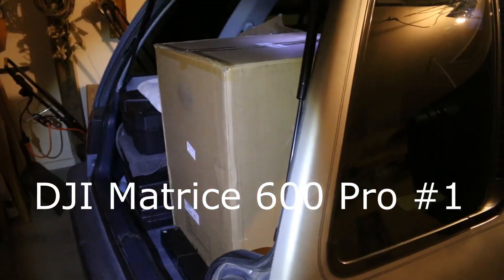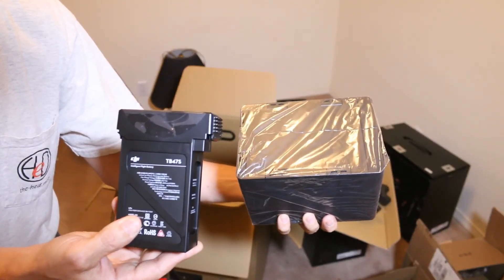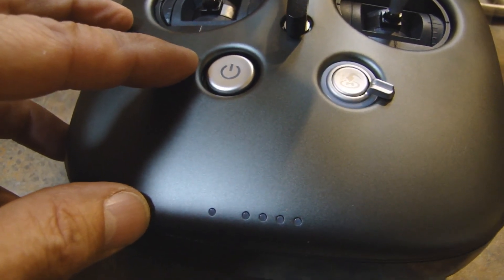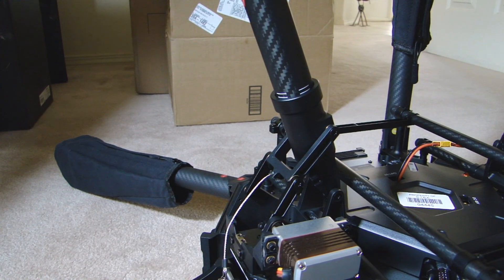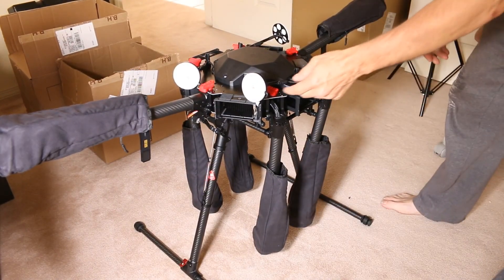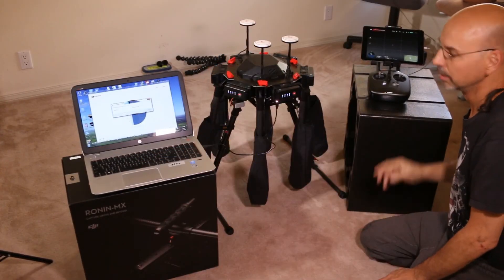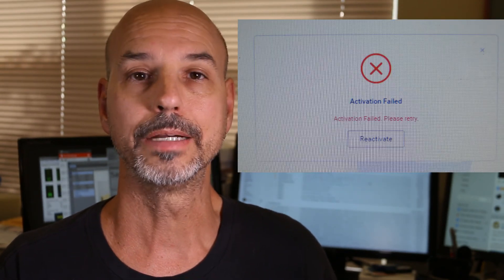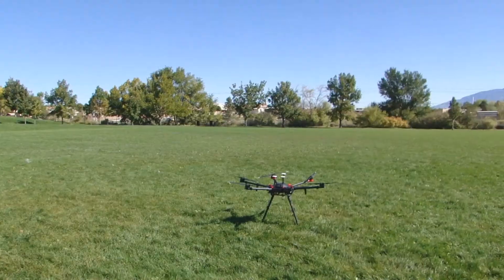Matrice 600 Pro - Assembly, firmware, flight test...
I assembled these M600 Pro's for a military contractor.  Needless to say, between the bugs, lack of documentation and zero chat support courtesy the apparent Chinese holiday, it was NOT a "plug-n-play" experience.

I think the thing that bothers me the most is these are Enterprise machines.  So one kind of expects Enterprise support.  With the exception of a couple great people on FB (one DJI employee and another authorized dealer), Enterprise support is no better than consumer support.

Beware the UNPUBLISHED firmware recall for M600 Pro's.  That's right.  UNPUBLISHED.  One must be privy to the DJI "black market grapevine" to get word of these recalls.  Horrible.